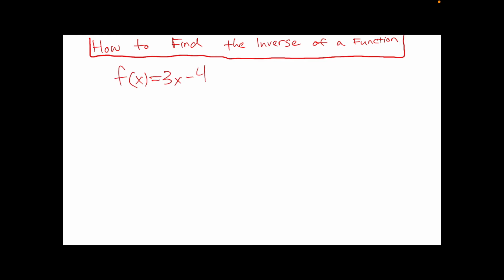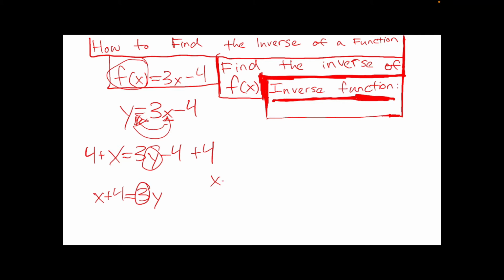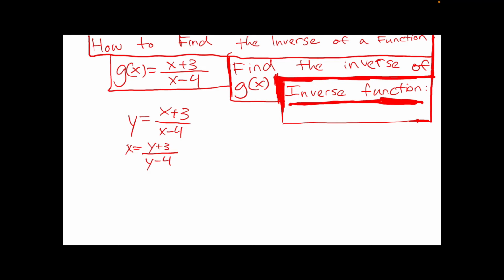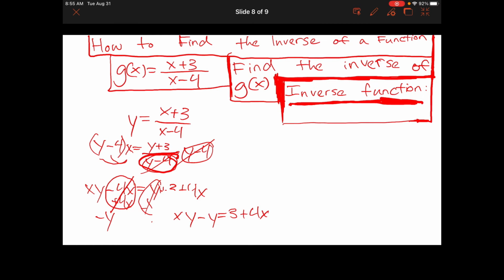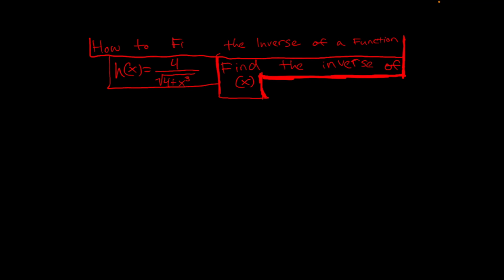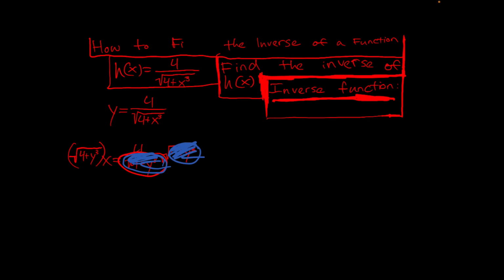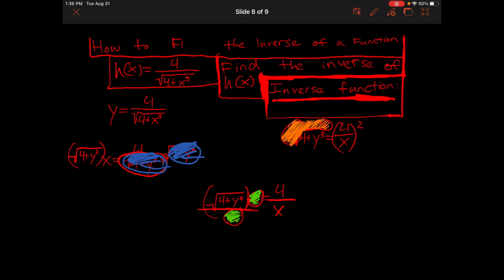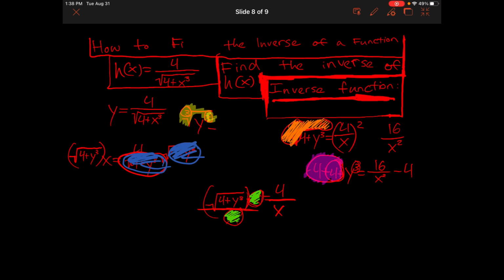How to Find the Inverse of a Function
In this video, I will show you how to find the inverse of several different functions.